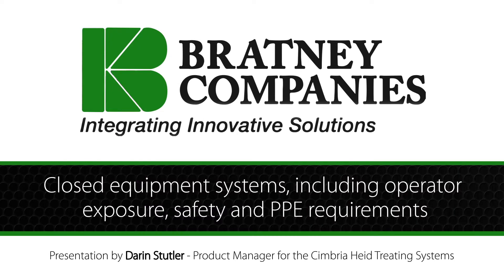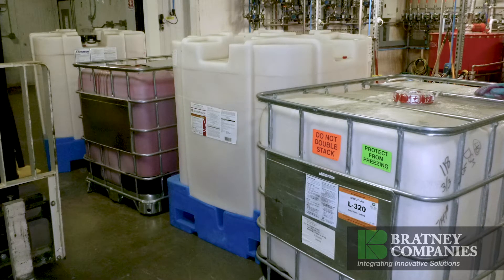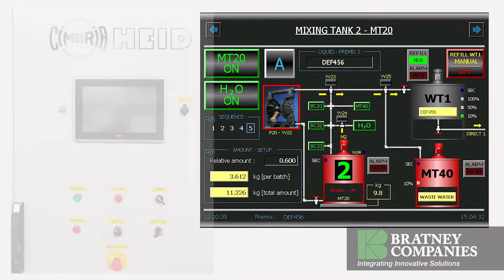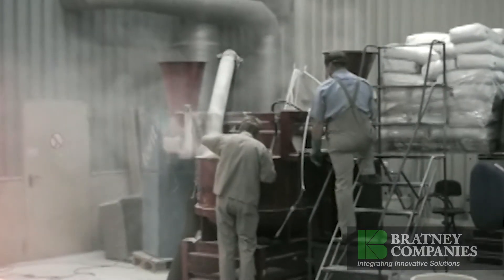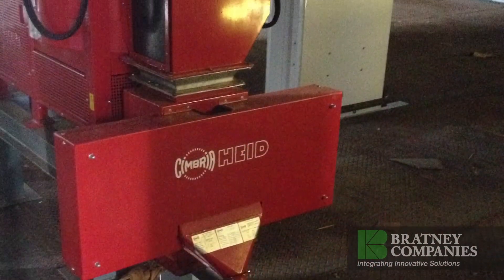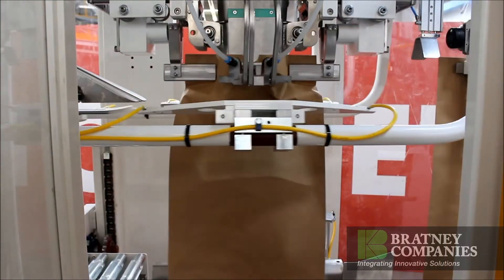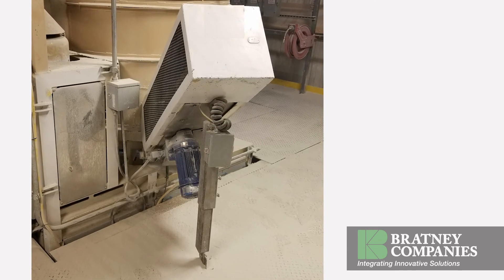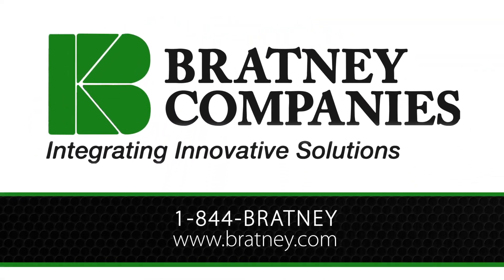Closed Equipment Systems, including operator exposure, safety and PPE requirements